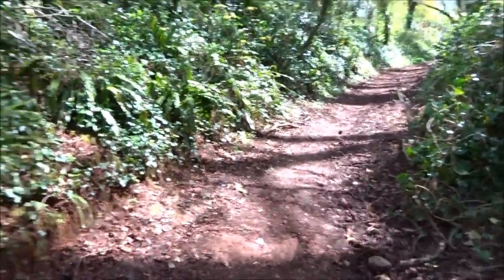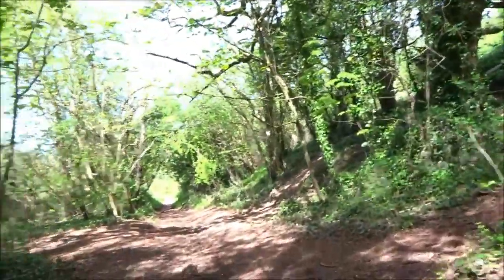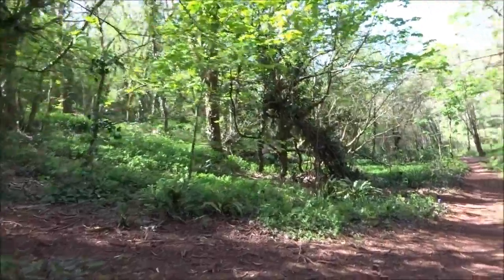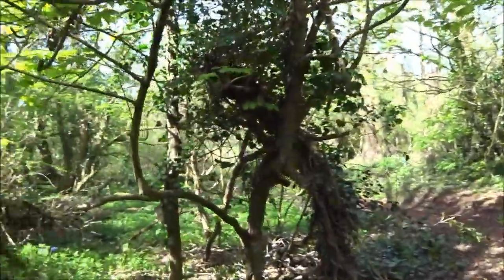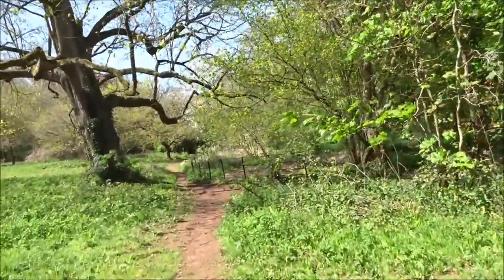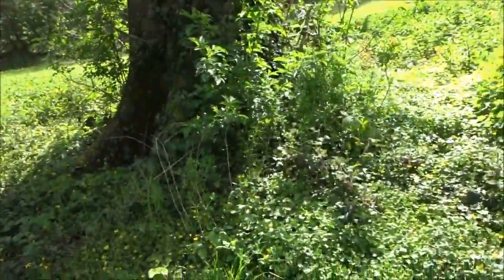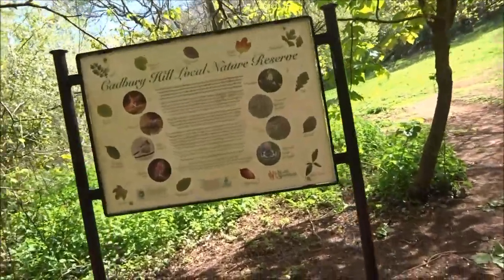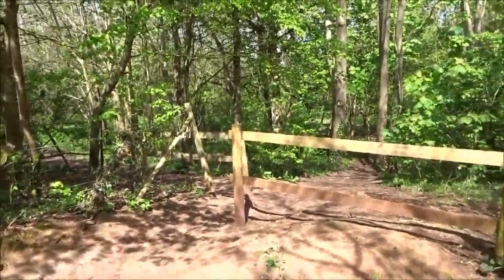Cadbury Hillfort Visit, Part VI, 'Down thru the Wood to Yatton', by Sheila, May 4th 2016